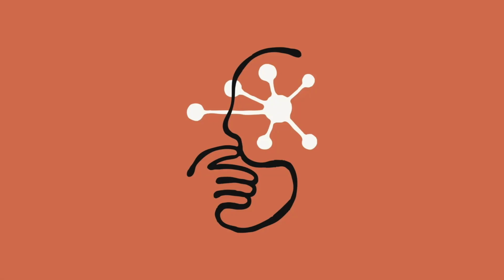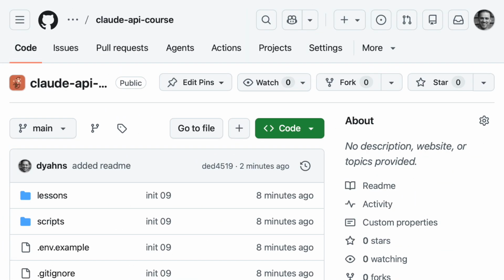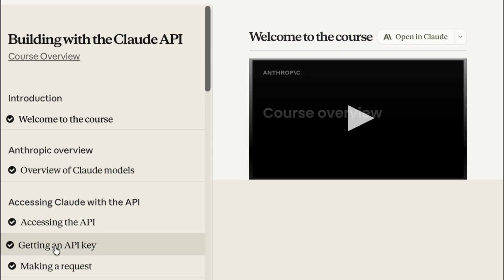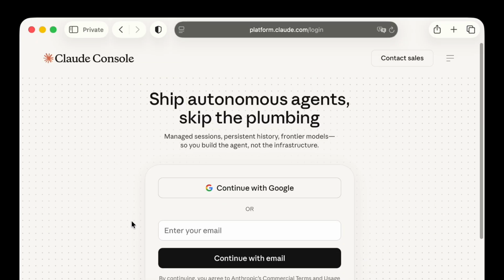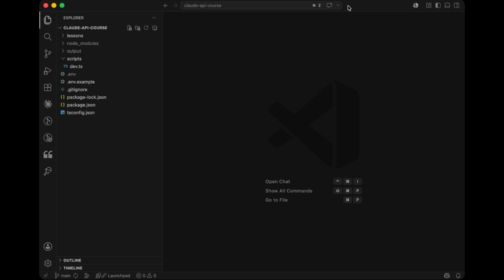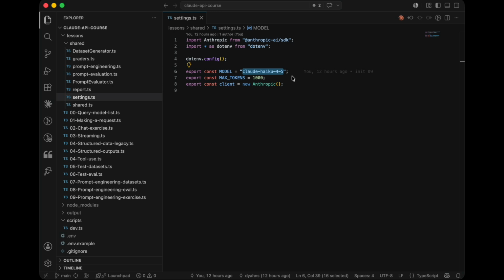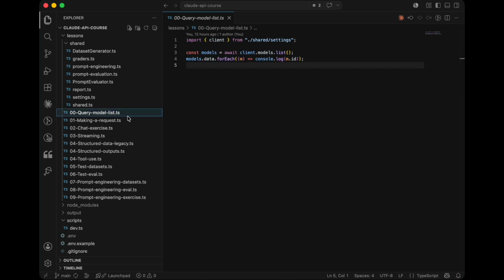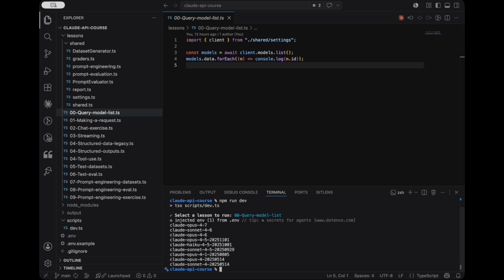00. Setup - Building with the Claude API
Walkthrough of Anthropic's "Building with the Claude API" course using Anthropic's TypeScript SDK.